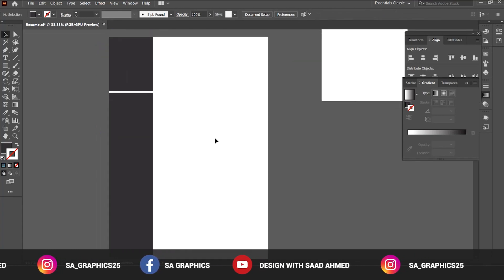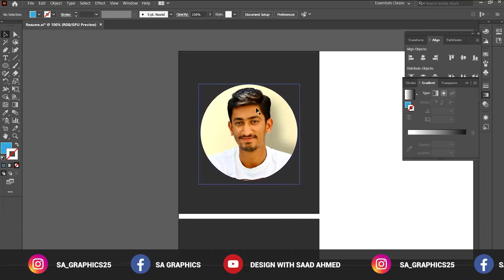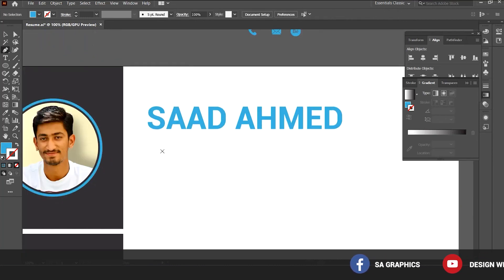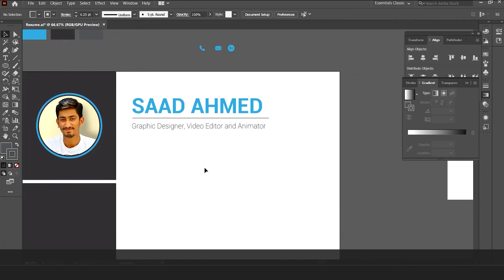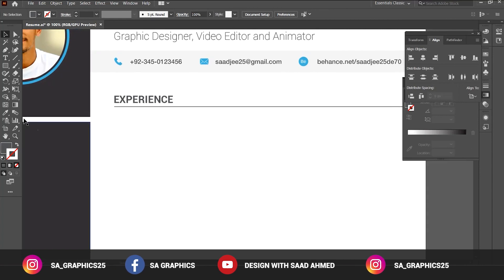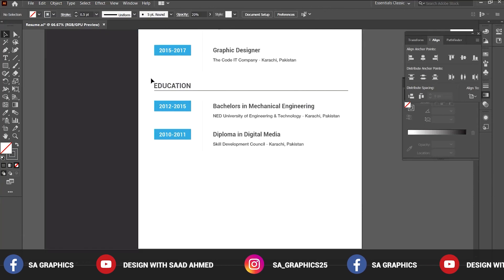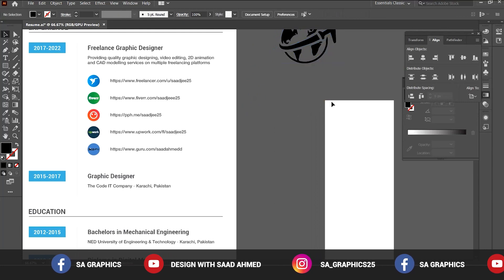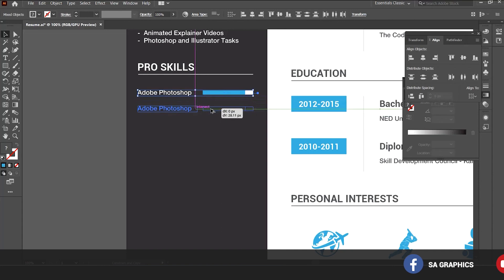How to Design a Professional Resume Template in Illustrator | CV Design | Adobe Illustrator Tutorial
In this video, Step by Step procedure is shown to design a professional resume template in Adobe Illustrator.